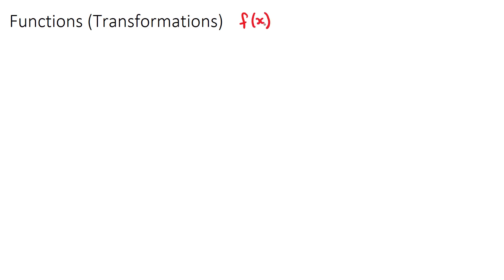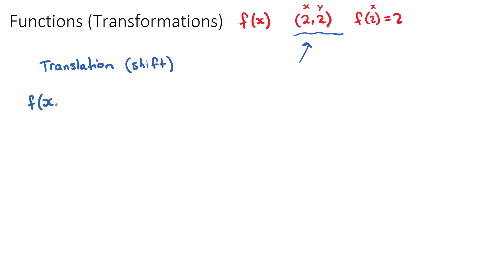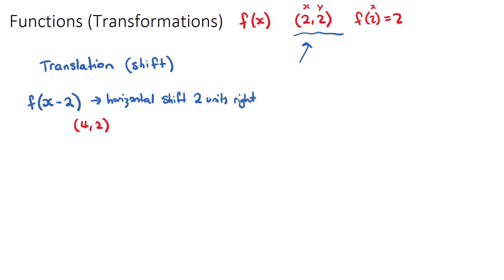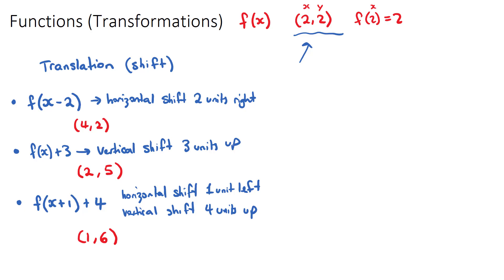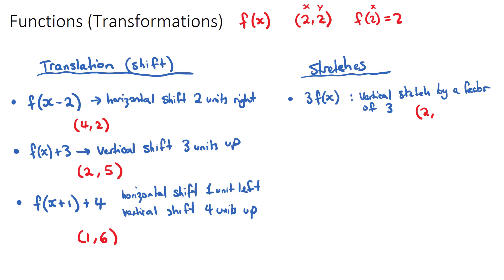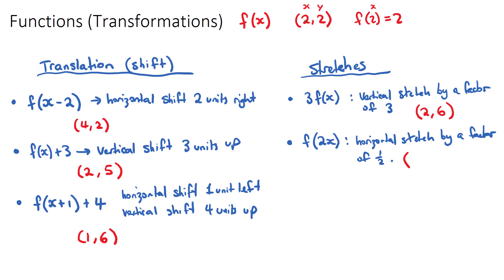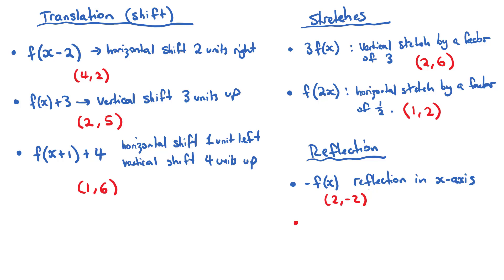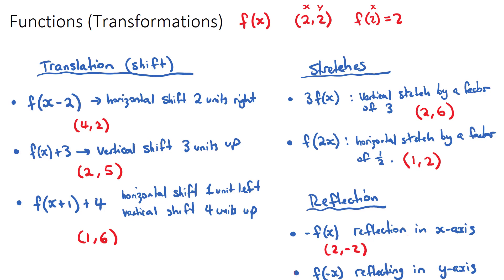Transformations of Functions [IB Math AI HL]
This video covers Transformations of Functions. Part of the IB Mathematics Applications & Interpretation SL & HL course in Topic 2, Functions.